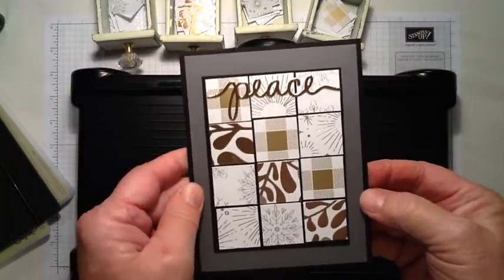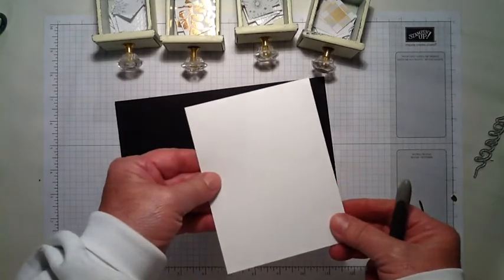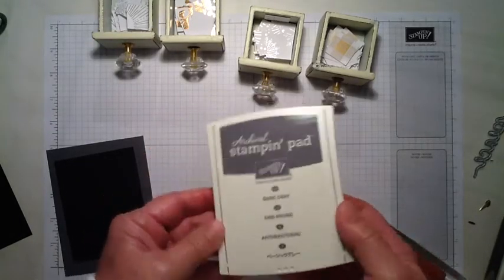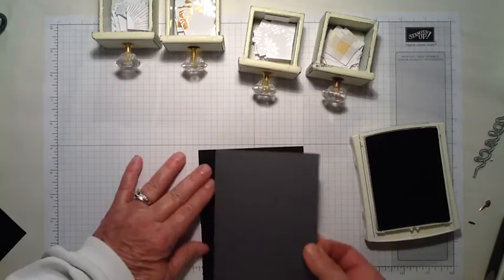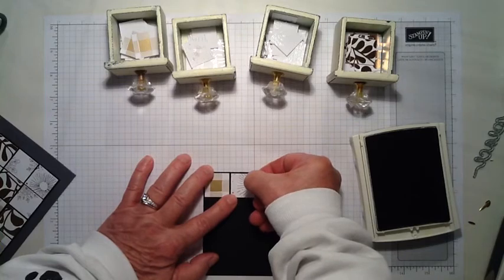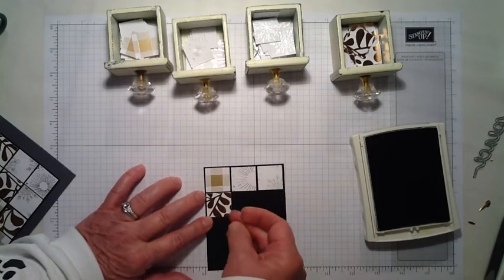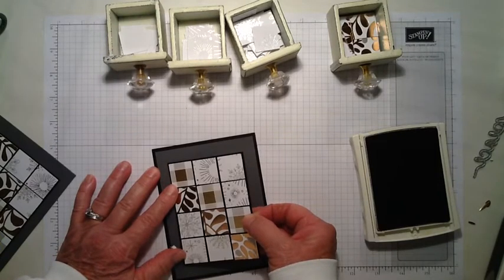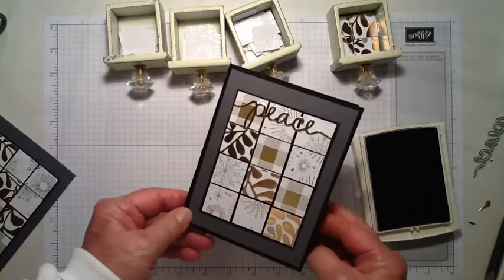Peace at Christmas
Christmas card made using the Year of Cheer Designer Series paper available beginning September 1, 2017 from Stampin'Up!.  for my online store for any of your paper crafting needs.